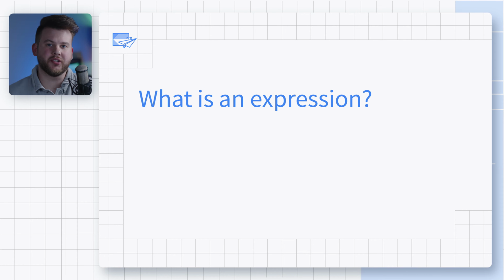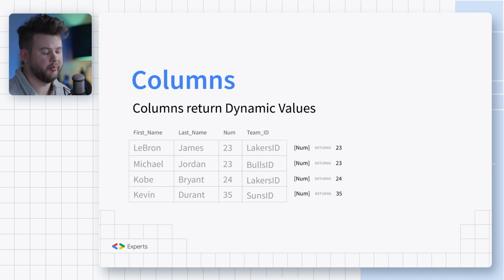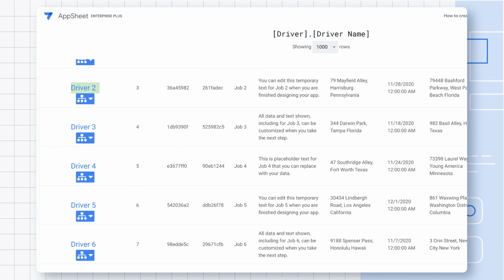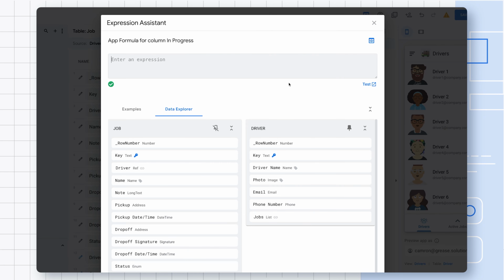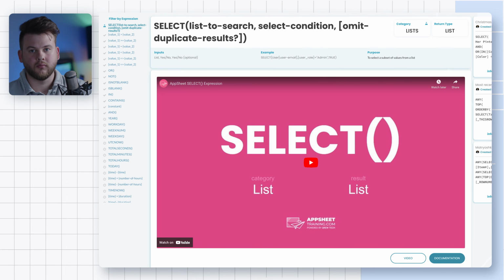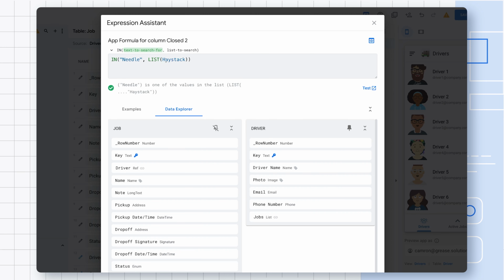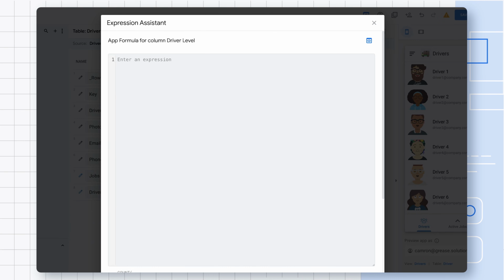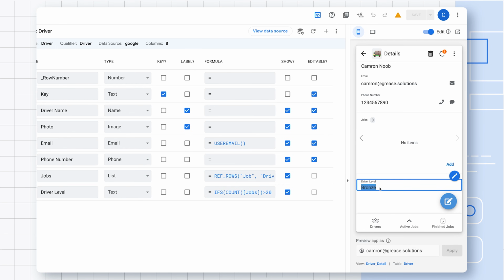Mastering AppSheet Expressions || Tutorial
In this video, I'll help you unravel the mysteries of expressions in AppSheet, drawing from my six years of experience to empower you in mastering this crucial skill for crafting customized business apps. I'm here to guide you through a comprehensive journey to elevate your AppSheet development.

⌚ Video Timestamps
00:00 - Intro
00:56 - What is an Expression
01:08 - Data Types
02:32 - What makes up an Expression?
02:45 - Constants
03:26 - Columns
06:53 - Operators
10:08 - Functions
16:28 - Final Expression
20:45 - Outro